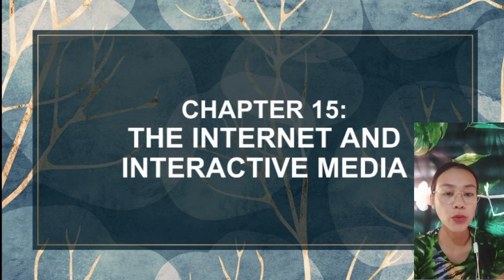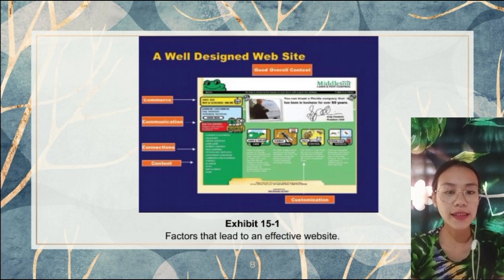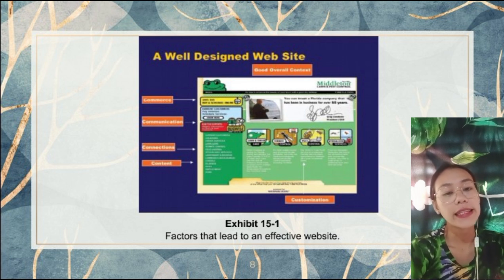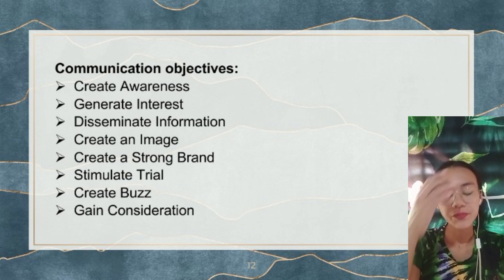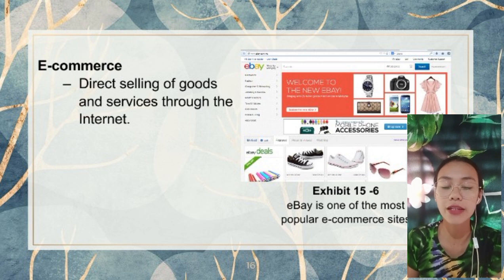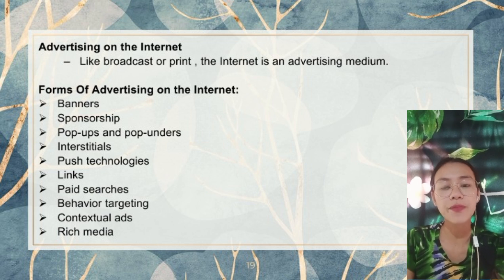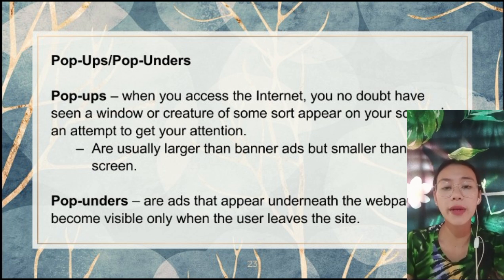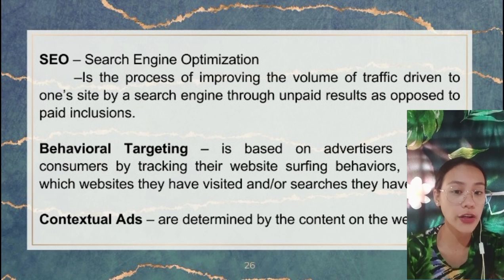THE INTERNET AND INTERACTIVE MEDIA